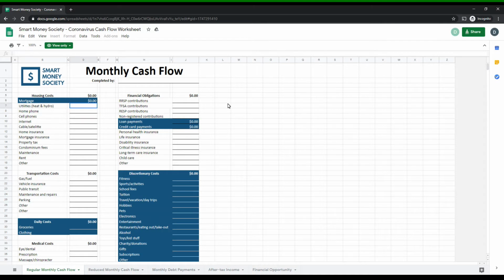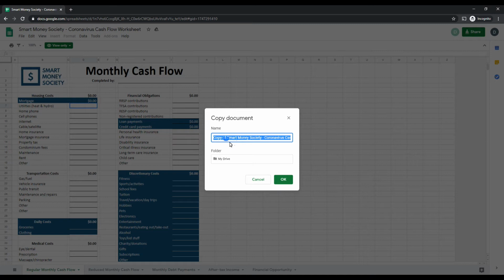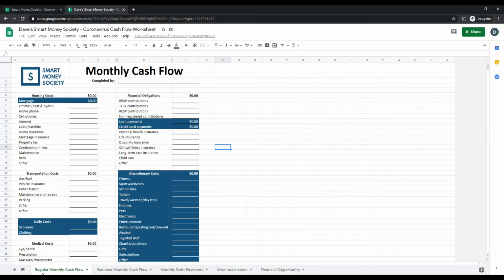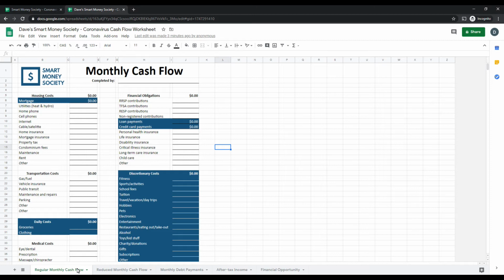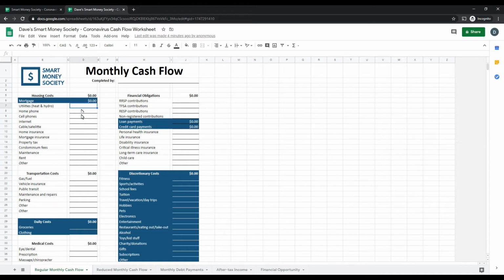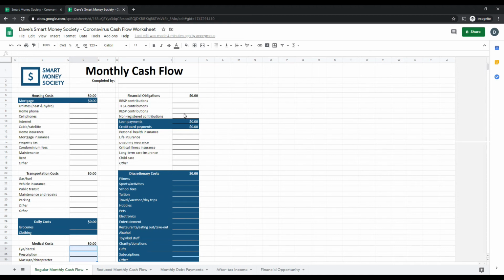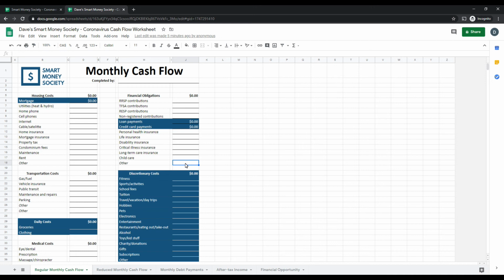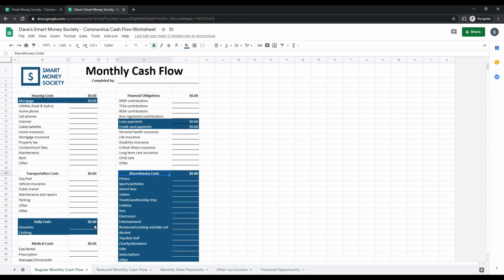COVID 19 Emergency Personal Finance Course - Lesson 4 - Regular monthly costs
All the lessons in Chapter 2 will make use of the Smart Money Society Coronavirus Cash Flow Worksheet. You may make a copy in Google Sheets or download a copy and use Microsoft Excel to complete.

Once you have the worksheet saved, you'll want to start on the Regular Monthly Cash Flow tab.

The goal of this excercise is to fill in your typical monthly spending before the coronavirus social distancing began.

The Mortgage, Loan payments and Credit card payments sections in blue will be automatically calculated later on.

The Daily Costs and Discretionary Costs section is difficult to have exact numbers for. Please fill it in as best you can recall. It is not worth spending a lot of time getting precise numbers.An estimate will do just fine.

If you've completed this, it is time to move on to the next tab and lesson—Reduced Monthly Cash Flow.